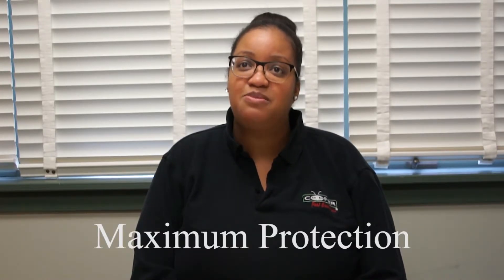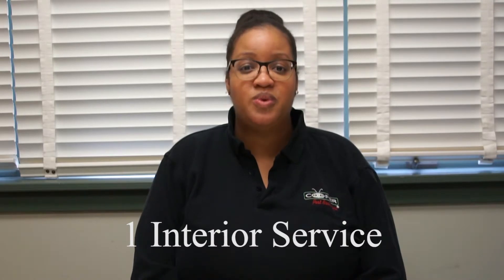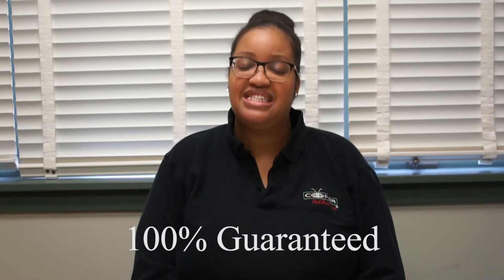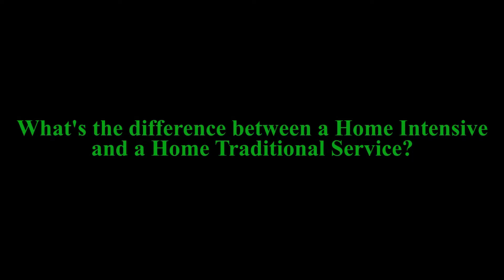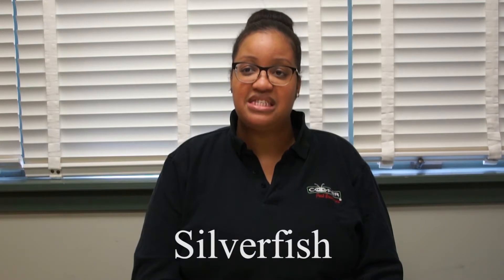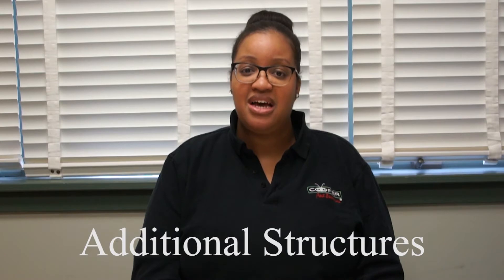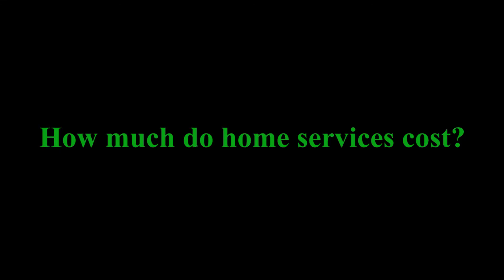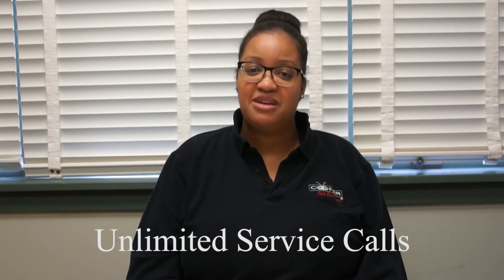E-commerce Home Pest Services